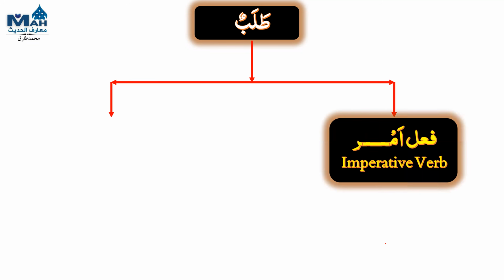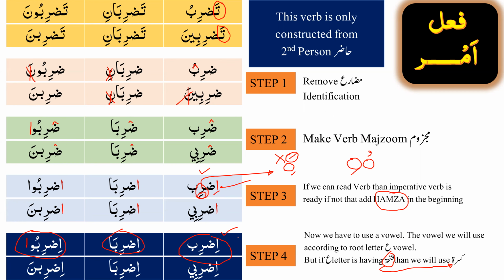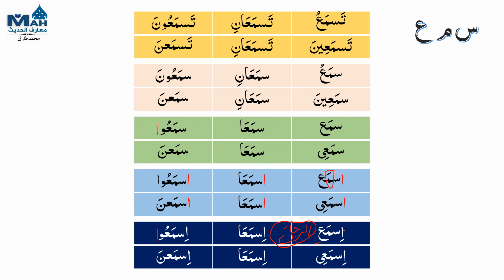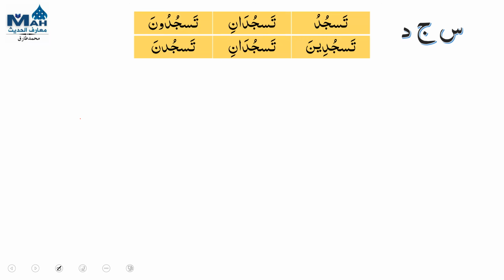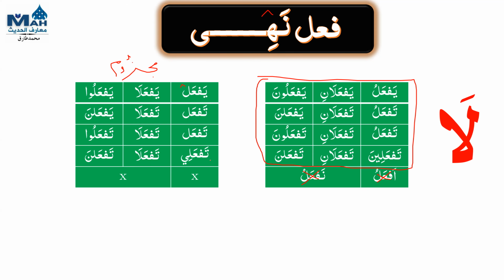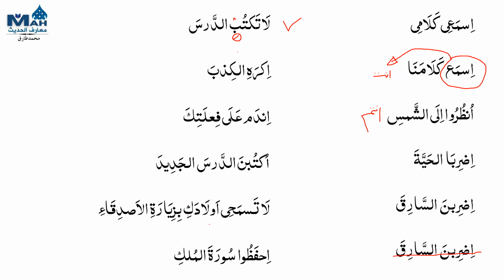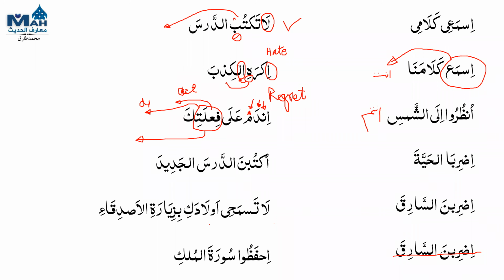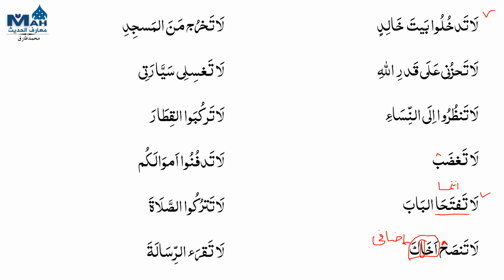Basic Arabic in English Lecture 39 امر و نھی